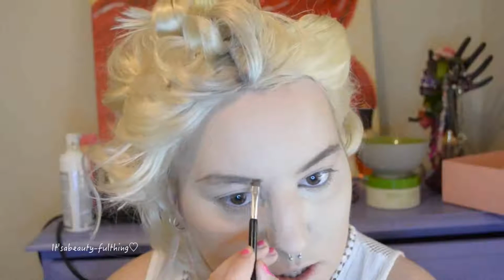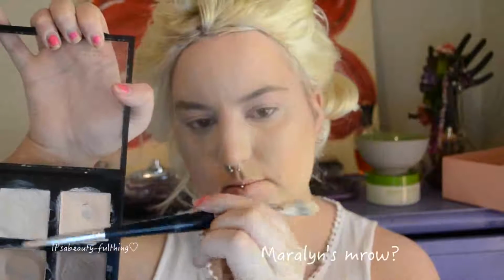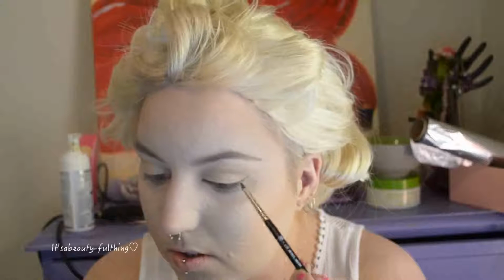♡Overdose'd Marilyn Monroe♡ HALLOWEEN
Hey dudes! ...and dudets.
Here I bring you a over-dose'd too sleepy for her own good Marilyn Monroe.
I do appologise if anyone takes this to heart- it's only for halloween- of course I mean do disrespect!

immyownboss22

second instagram:
immyownboss22

third instagram:
immyownboss227

immyownboss22

second snapchat:
immyownboss227

third snapchat:
immyownboss72

immyownboss24

🖥  Editor: Final Cut Pro X version 10.2
📷  Camera: NikonD3100